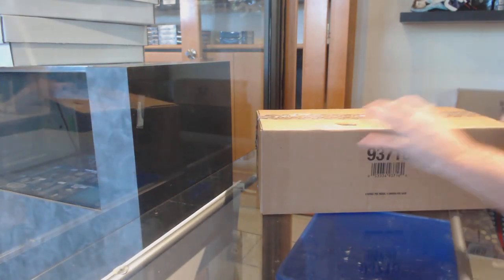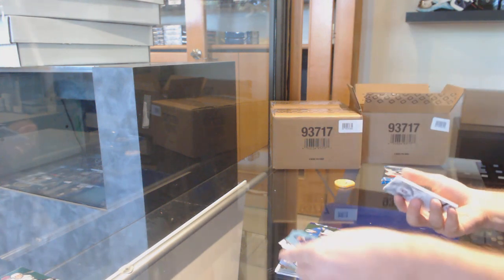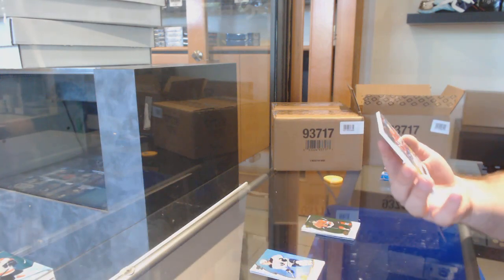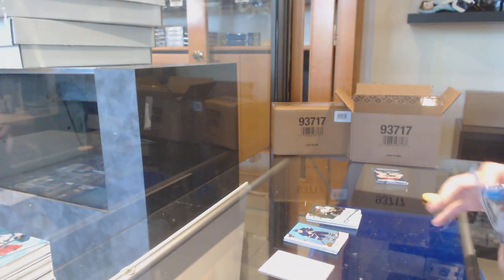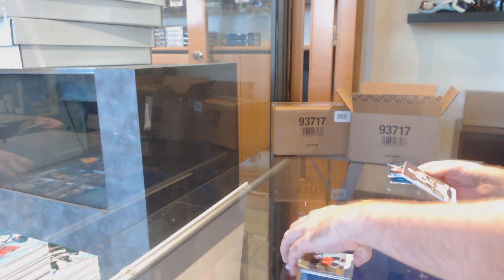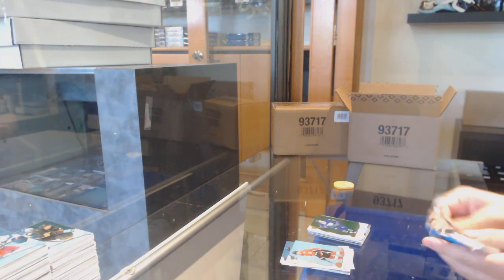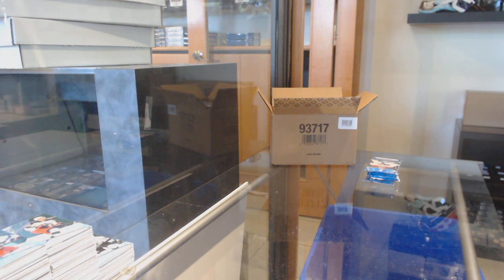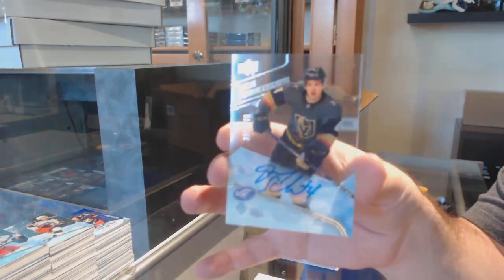19-20 Upper Deck Ice Hockey 24 Box Case Break - C&C GB #11,603